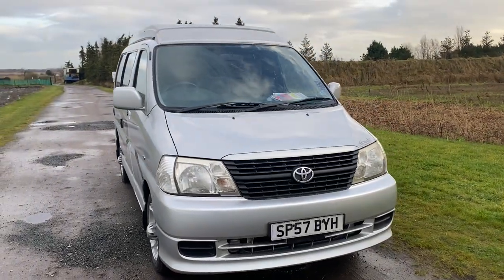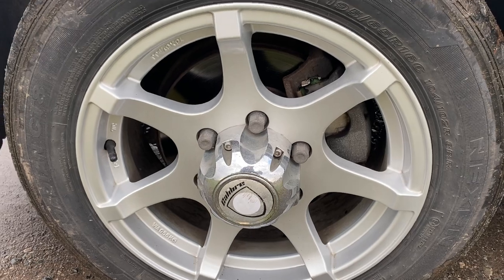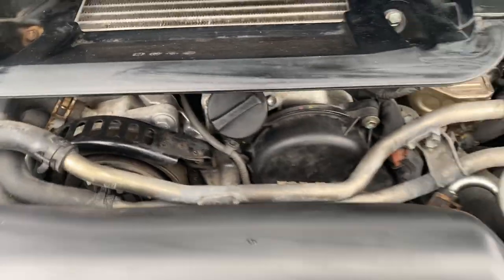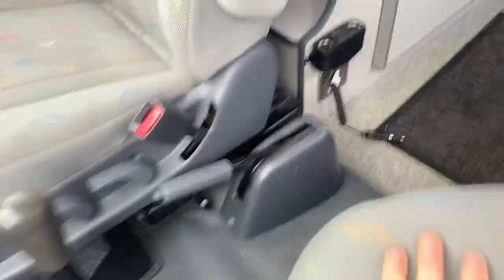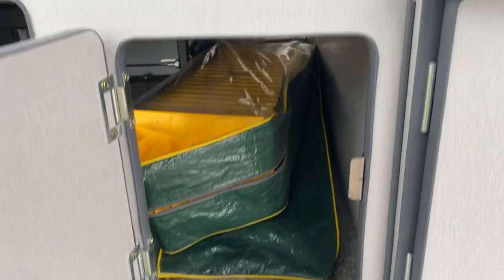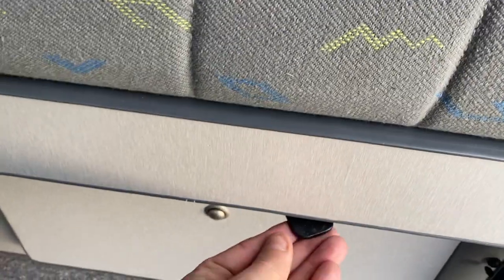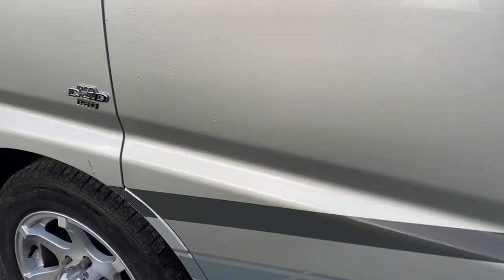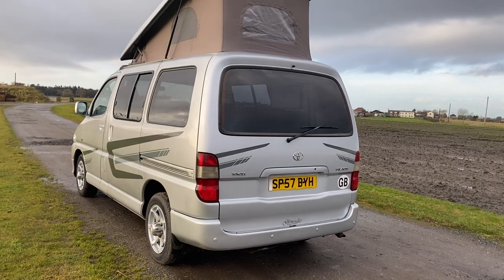TOYOTA HIACE DENBY GLENEAGLES CAMPER CONVERSION SP57BYH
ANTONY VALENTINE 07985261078